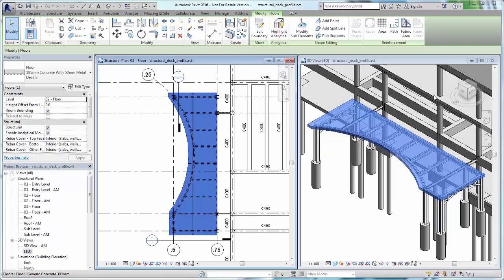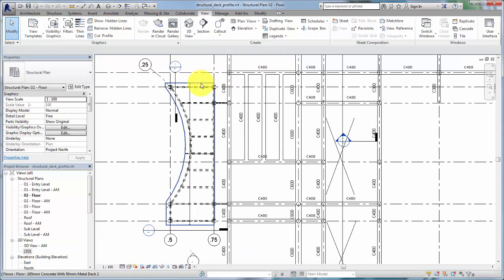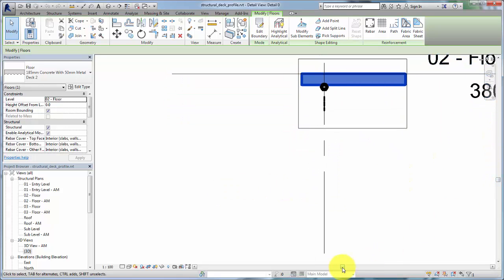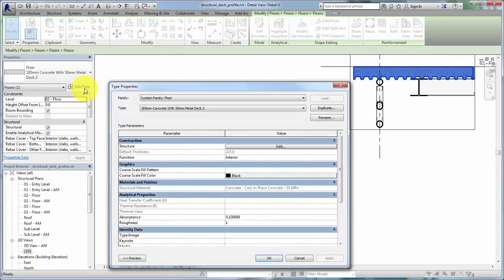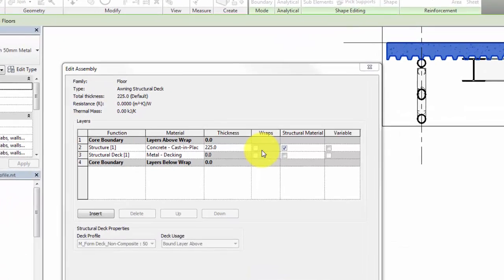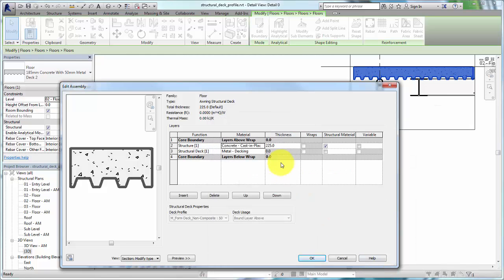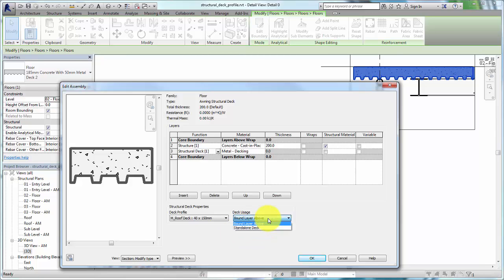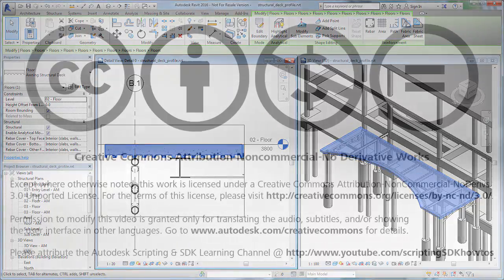Applying Structural Deck Profiles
Demonstrates how to apply profiles to Composite decks.